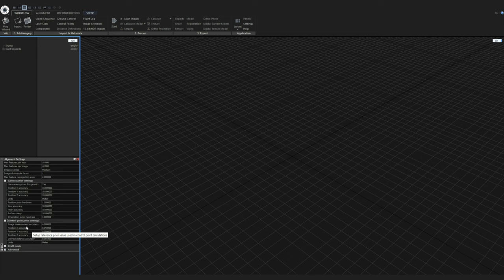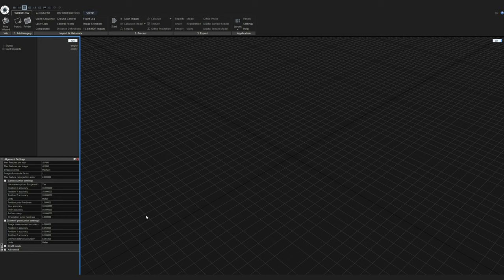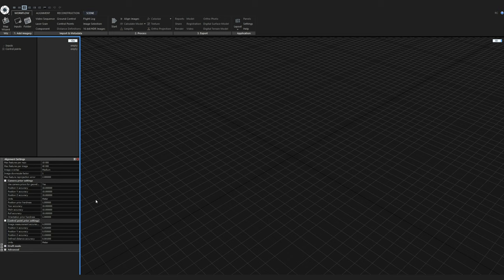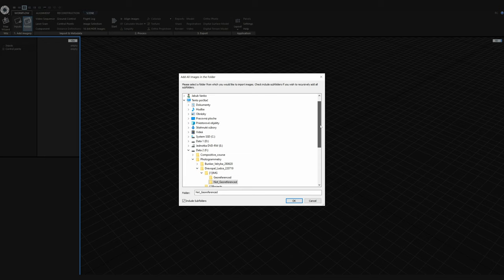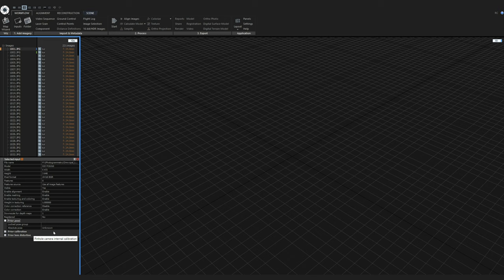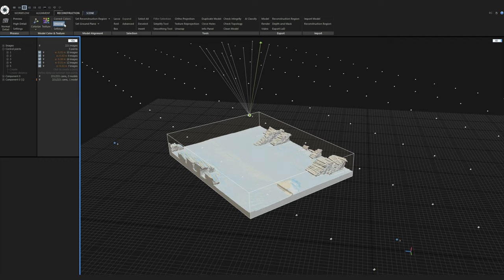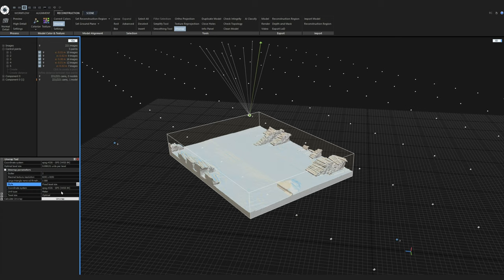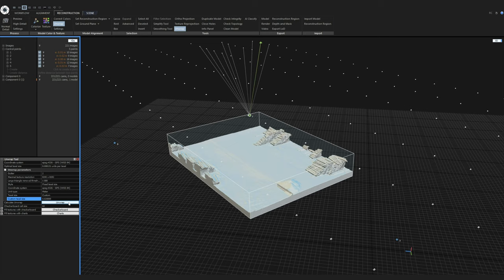RealityCapture tutorial: New mapping features RC Blaze 1.1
In this video we will demonstrate new features in RealityCapture 1.1 like the RTK/PPK data support, AI classify, DTM generation, LOD export and Cesium tiles export on a small drone dataset.

01:25 RTK/PPK data support
03:42 Importing images
04:20 Importing flight log and alignment
08:22 Importing ground control points
10:33 Marking ground control points
13:58 Reconstruction, unwrap and texturing
16:06 AI classify tool
22:20 DTM generation
24:55 LOD export
27:36 Cesium tiles export
29:39 Direct upload to Cesium

RealityCapture tutorial: How to create your first 3D model | Part 1